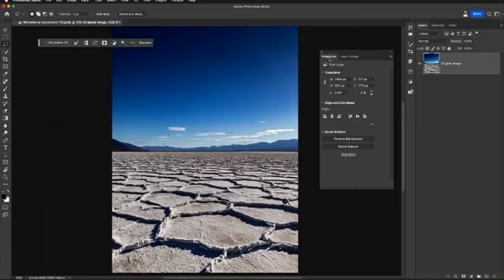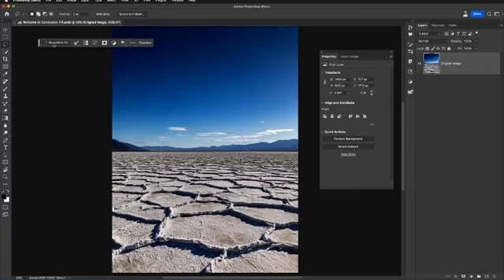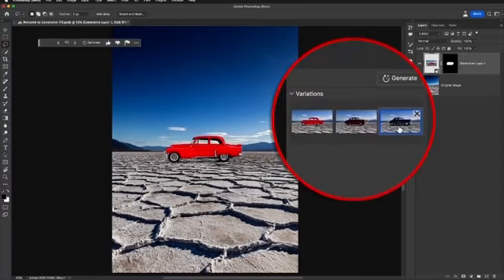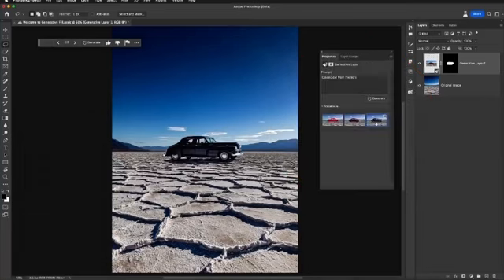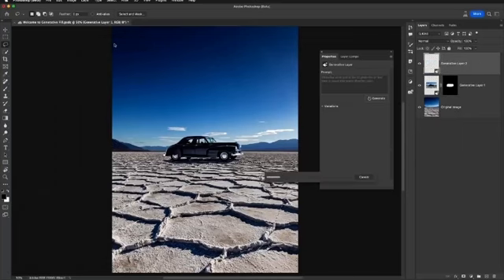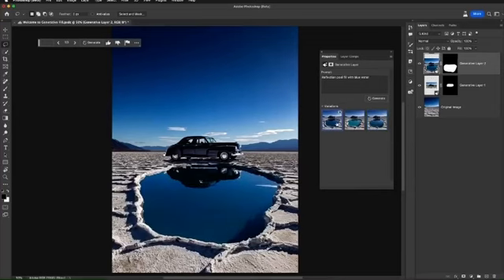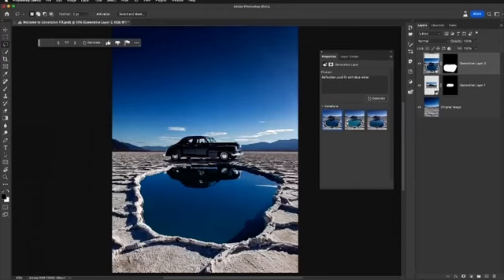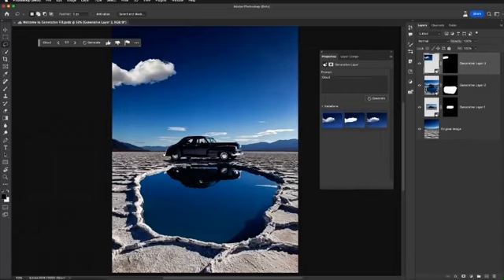Introduction to Generative Fill | Adobe Photoshop | adobe ai beta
adobe ai,
adobe illustrator about,
adobe on ai,
ai adobe overpowered di dalem photoshop,
adobe ai after effects,
adobe illustrator after effects animation,
adobe firefly ai after effects,
adobe after illustrator,
adobe after ai,
adobe with ai,
adobe with ai download,
adobe illustrator as logo,
adobe ai for video,
adobe ai for audio,
adobe ai for video editing,
adobe ai in photoshop,
adobe ai in premiere pro,
adobe in ai,
adobe ai for animation,
adobe illustrator by jamal sir,
adobe illustrator by azad chaiwala,
adobe illustrator come si usa,
adobe ai in mobile,
adobe ai in tamil,
adobe ai in hindi,
adobe ai in ipad,
adobe ai for free,
adobe ai for android,
adobe ai for photoshop,
adobe ai for voice,
adobe ai for mac,
adobe ai for mobile,
adobe illustrator from sketch,
adobe illustrator from getintopc,
adobe ai in phone,
adobe ai in android,
adobe ai in illustrator,
adobe ai in premiere,
adobe illustrator in hindi,
adobe illustrator in mobile,
adobe illustrator in malayalam,
adobe illustrator in bangla,
adobe illustrator in sinhala,
adobe illustrator in android,
adobe illustrator in laptop,
adobe illustrator in amharic,
adobe illustrator in windows 7,
adobe ai on ipad,
adobe ai on android,
adobe ai on iphone
adobe
adobe firefly
adobe firefly ai
adobe firefly beta
adobe photoshop
adobe ai
adobe illustrator
adobe creative cloud
adobe marketing cloud
adobe acrobat
adobe ai firefly
adobe premiere pro
adobecc
adobe podcast
adobe firefly app
adobe cc
adobe experience cloud
adobe firefly tutorial
adobe live
adobe cloud
adobe ai art
firefly adobe
adobe ai tools
photoshop ai
adobe photoshop
photoshop
photoshop beta
adobe
adobe photoshop ai
photoshop ai generative fill
photoshop tutorial
photoshop generative ai
ai
ai photoshop
adobe firefly
photoshop generative fill
ai in photoshop
adobe ai
photoshop 2023
generative ai
photoshop ai beta
photoshop update
adobe photoshop tutorial
photoshop ai tool
photoshop beta ai
photoshop ai plugin
adobe photoshop generative fill
photoshop ai tutorial
Introduction to Generative Fill
Adobe Photoshop
adobe ai beta
photo editing,
photo editing on picsart,
photo editing on instagram,
photo editing on snapseed,
photo editing on photoshop,
photo editing on laptop,
photo editing on snapchat,
photo editing on lightroom,
photo editing on ipad,
photo editing on mobile,
photo editing through ai,
photo editing through picsart,
photo editing cross,
photo editing through lightroom,
photo editing through snapseed,
photo editing after effects,
photo editing after before,
photo editing after focus,
photo editing after before status,
after photo editing,
photo transition video editing after effects,
photo motion video editing after effects,
picsart photo editing before after,
edit photo after posting instagram,
photo slide video editing after effects,
photo editing with song,
photo editing with ai,
photo editing with lightroom,
photo editing with song lyrics app,
photo editing with photoshop